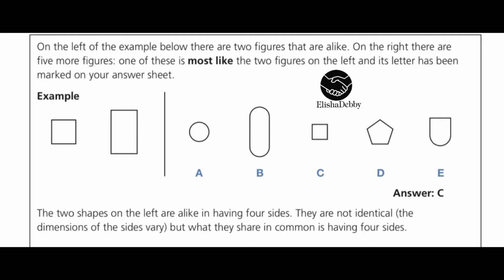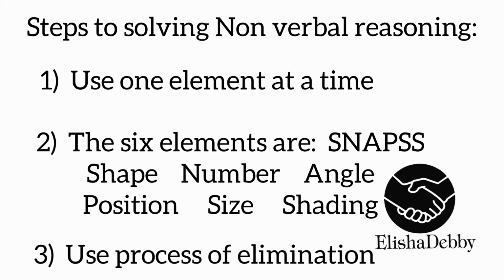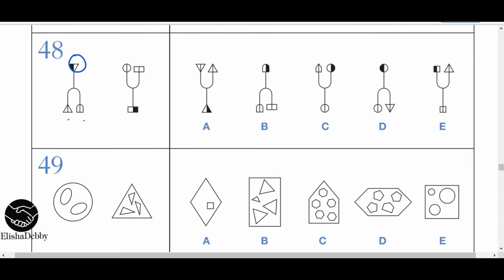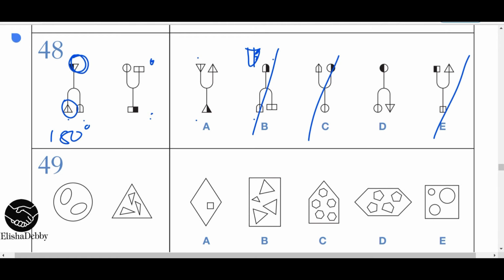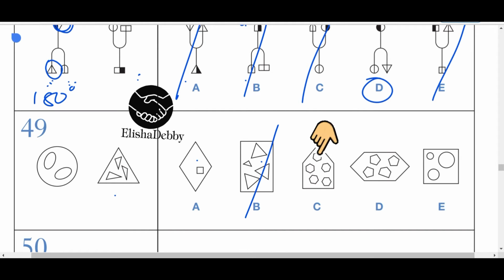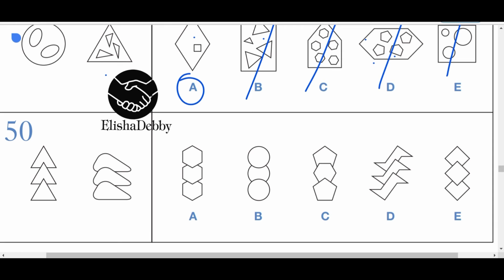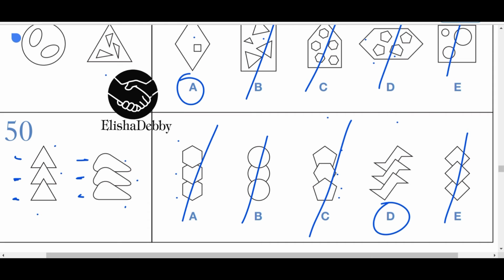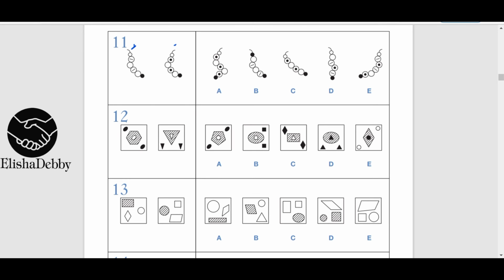11 + Non Verbal Reasoning (Most Like)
11 + Non Verbal Reasoning (Most Like)